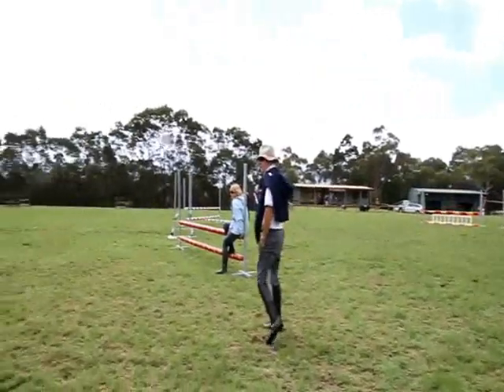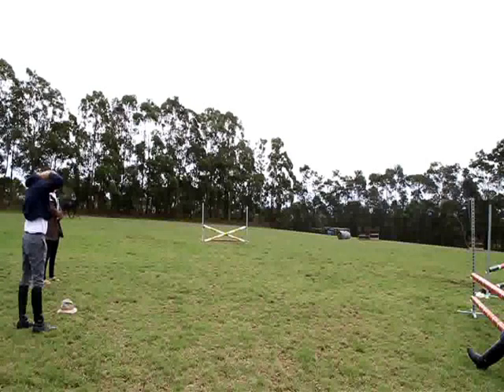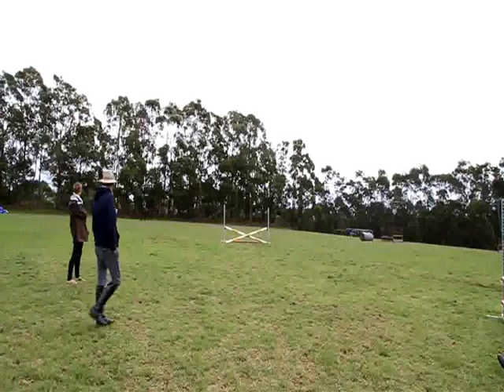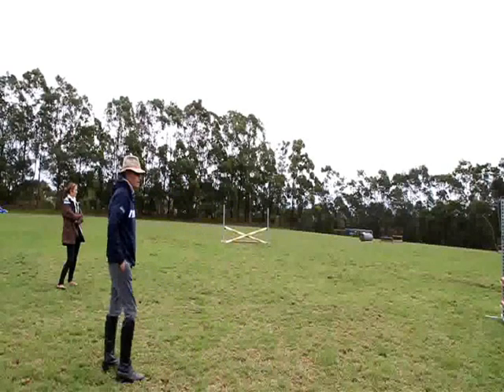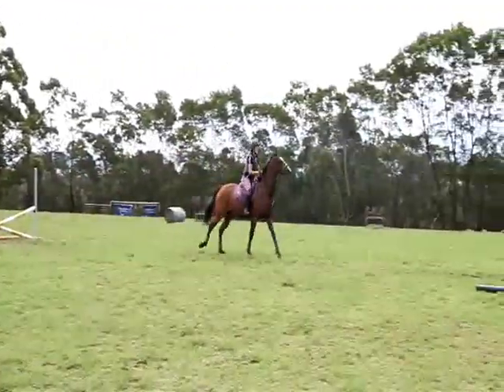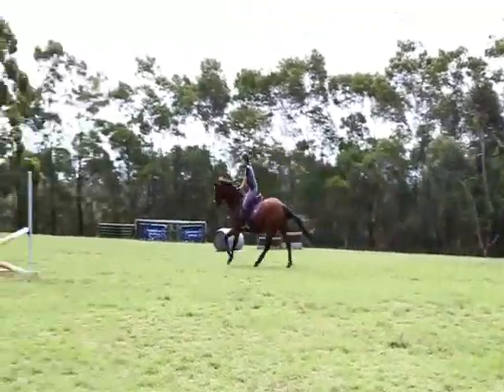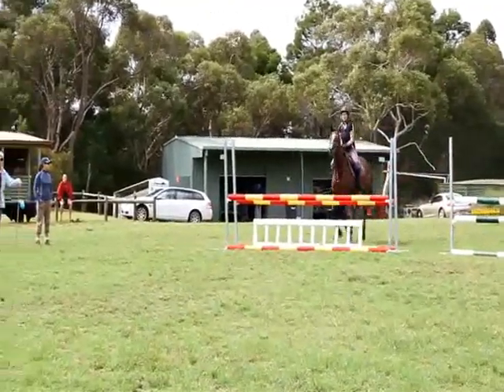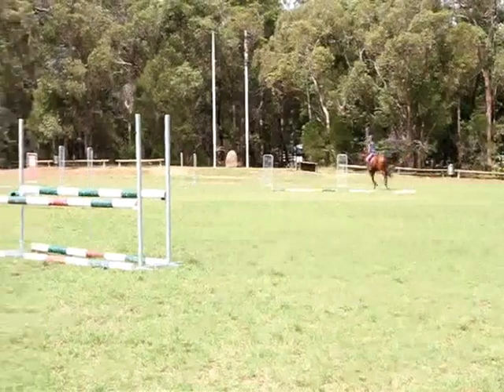WAYNE ROYCROFT CLINIC AT NRC - RACHEL part 2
Wayne Roycroft showjumping clinic at Northside Riding Club 27 March 2011, featuring Rachel and Shanti